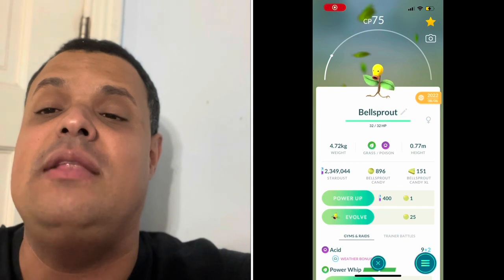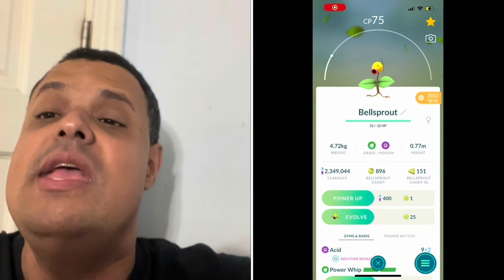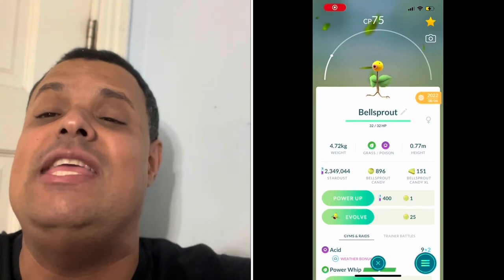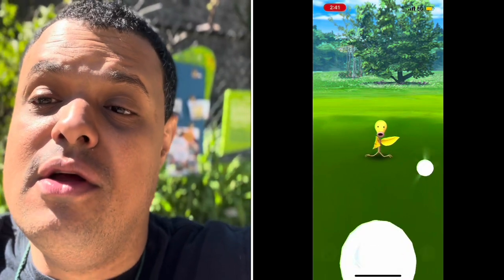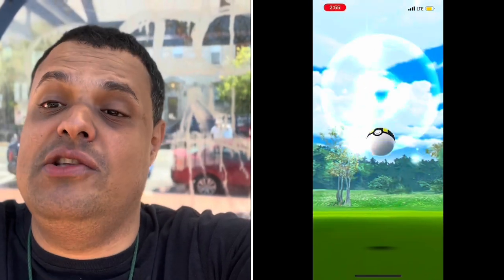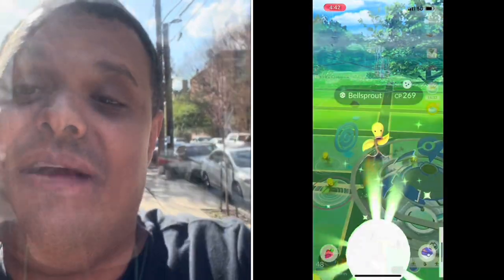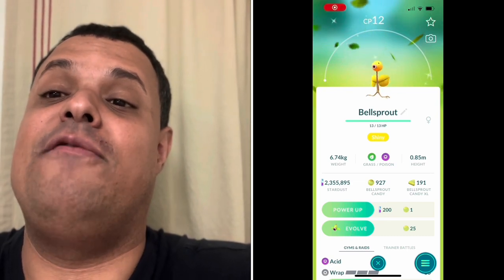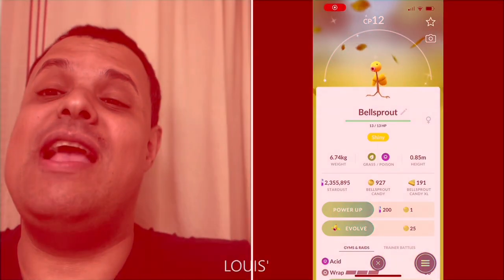Plays Pokémon Go Episode 114 (All About Bellspourt Bellspourt Community Day)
In this video I cover Bellsprout Community Day and unlike Bagon Community Day Classic my shiny luck was much better with my final shiny count being 12 shiny Bellsprout. This video goes out to my friend Midnight Moonflower who I wish a speedy recovery.

Midnight Moonflower

My Mersona